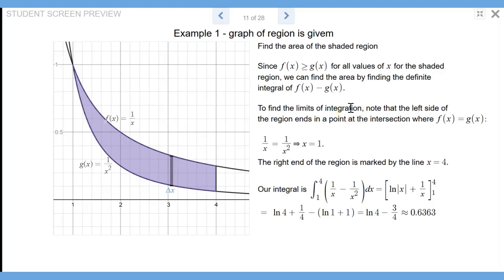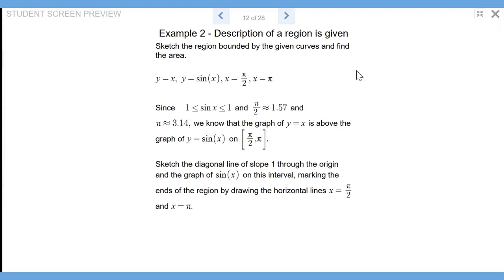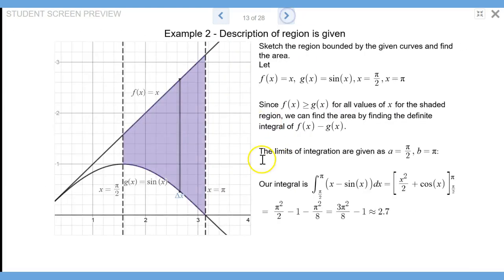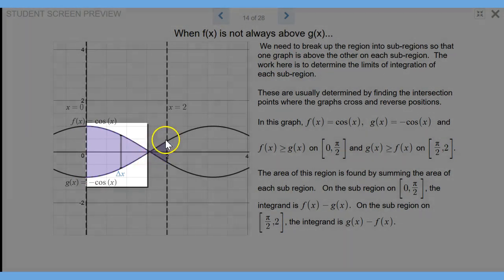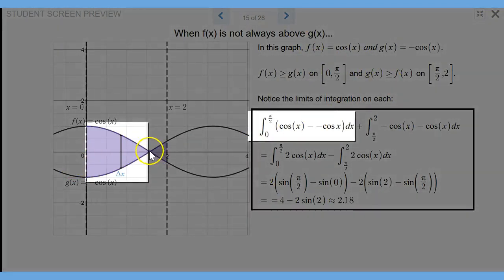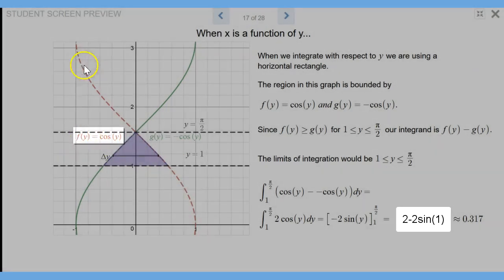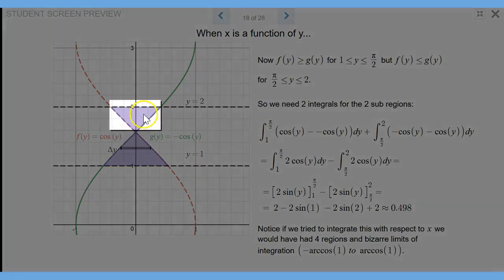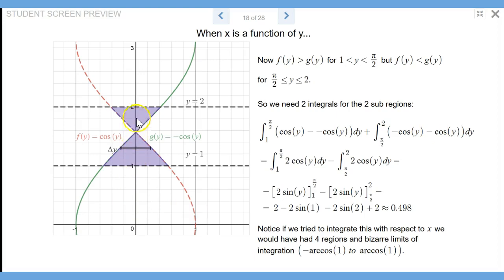6.1 Area between Curves 2